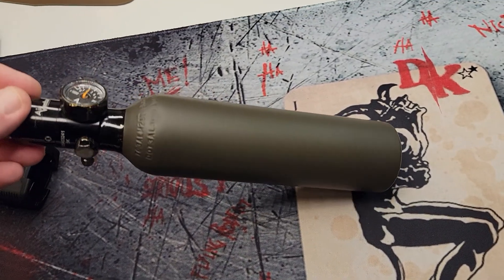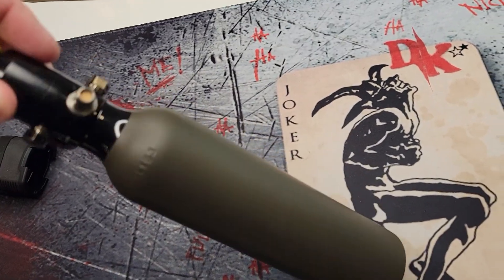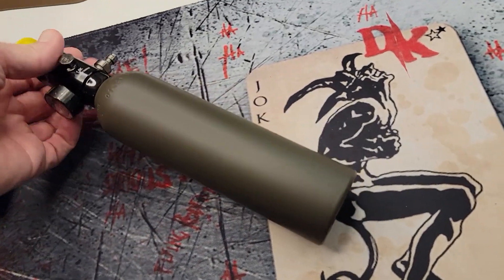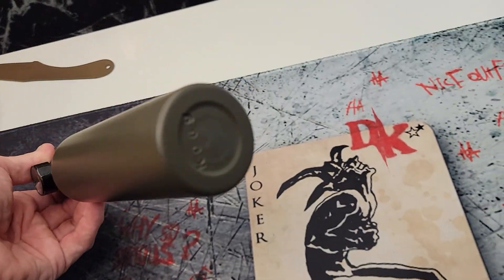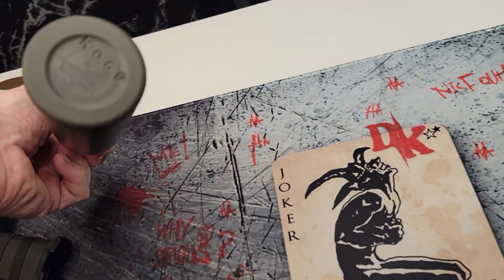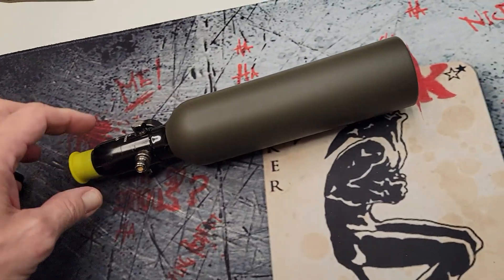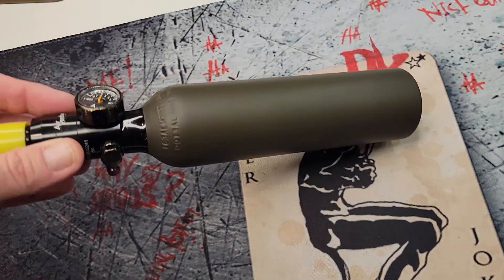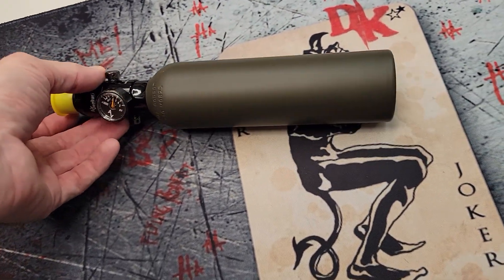Above Average's OD Green 1100psi Tank